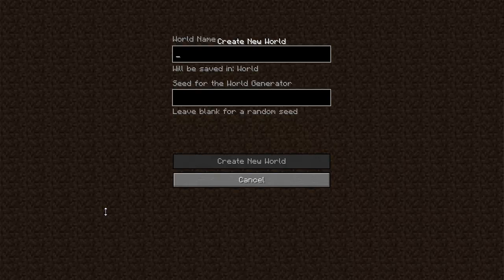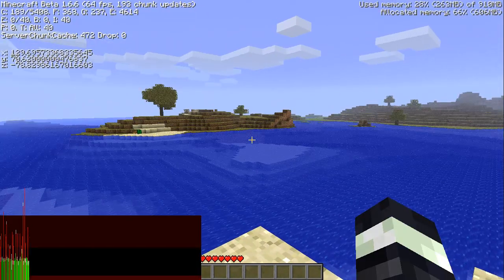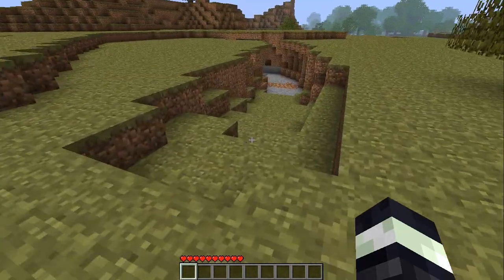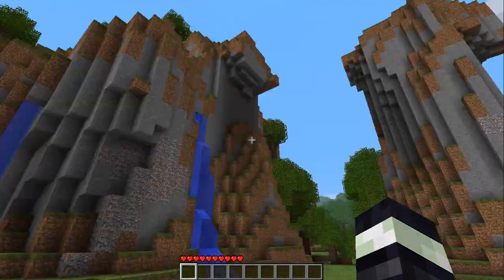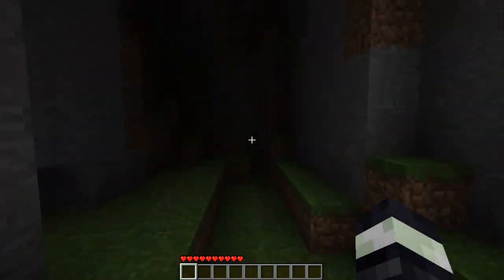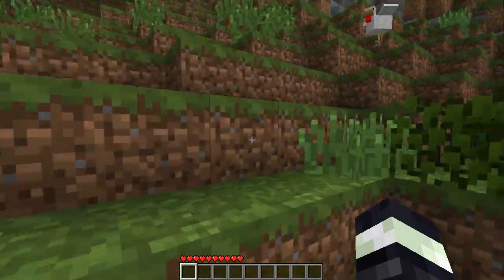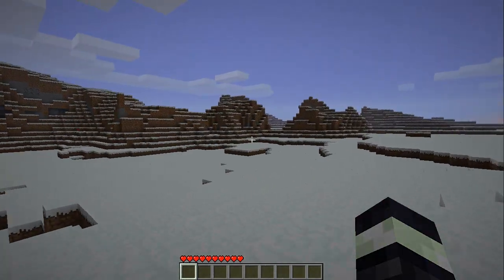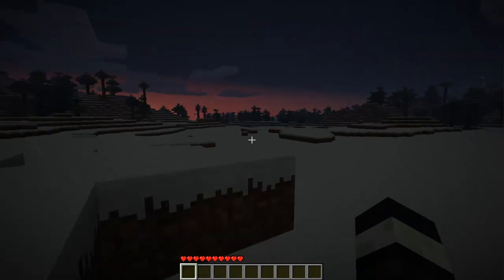Pixie's Sci-Fi Seed: Caprica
Seed: Caprica

If you enjoyed this video, please consider showing your appreciation with a small donation!